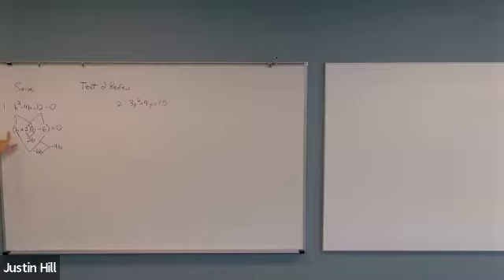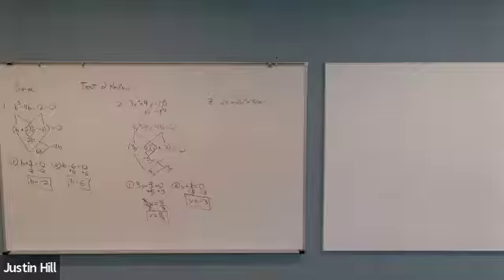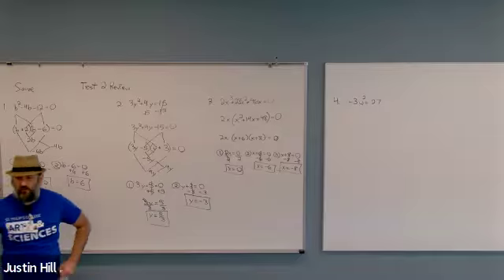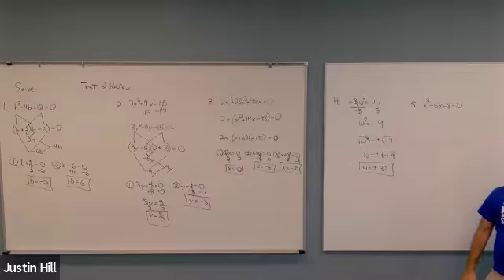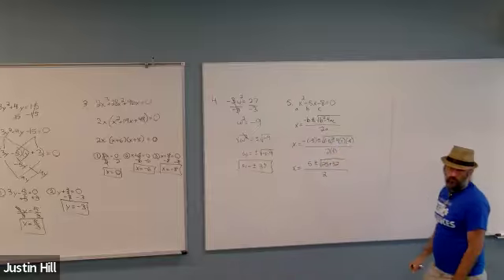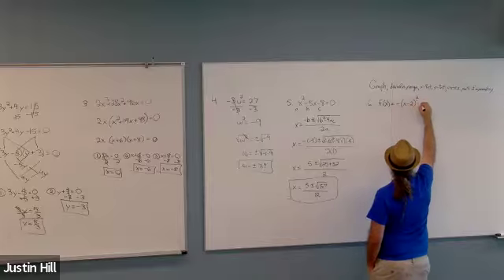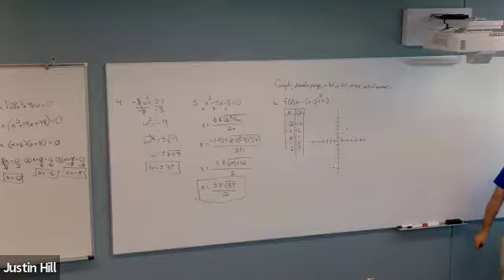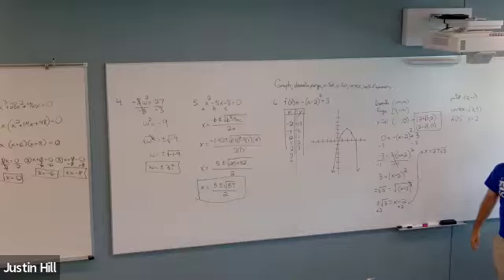Operations and Equations Review